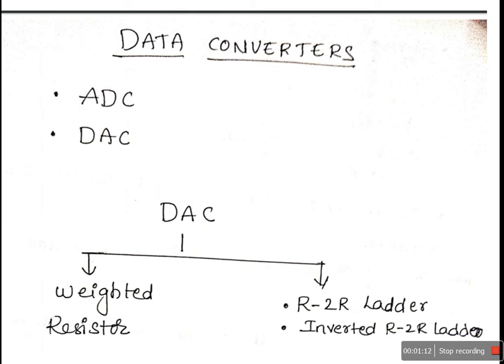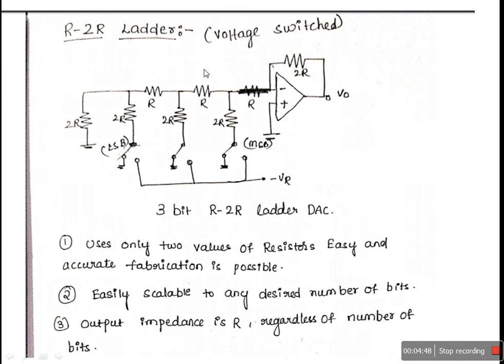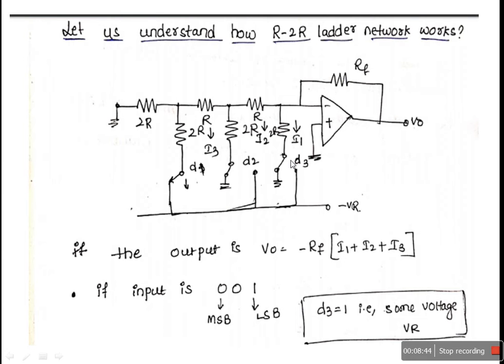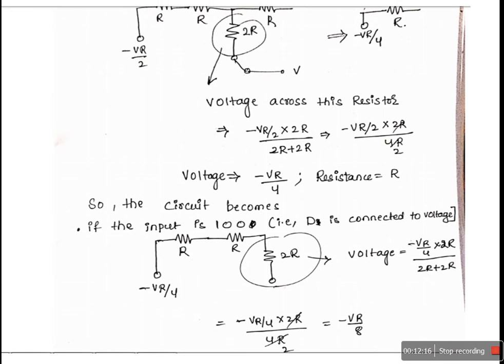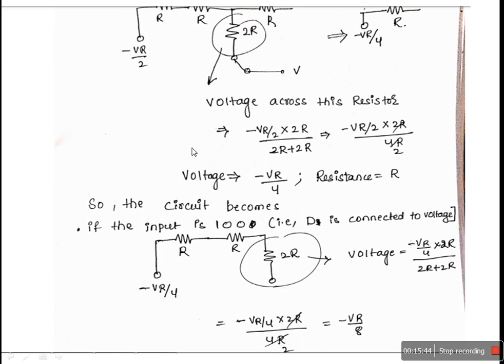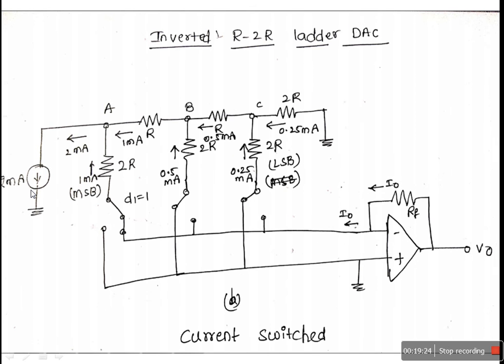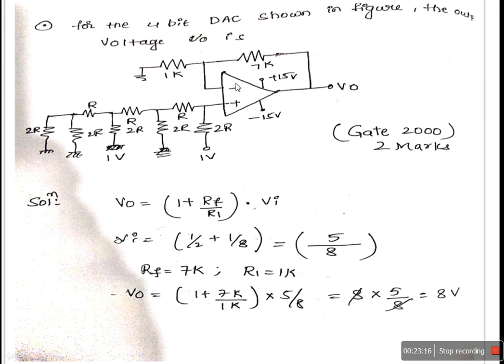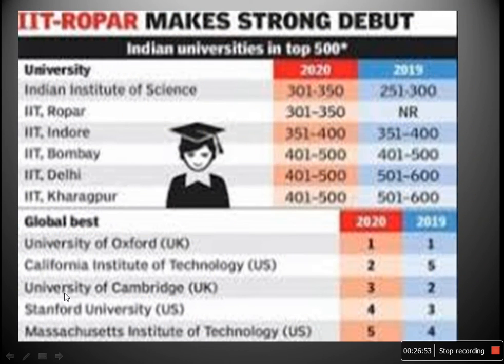R -2R LADDER , INVERTED R-2R LADDER